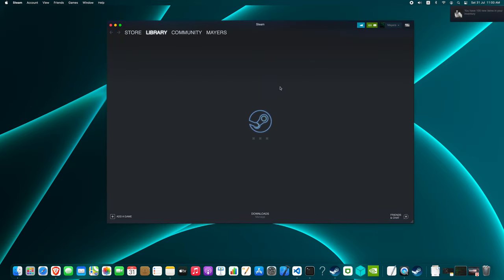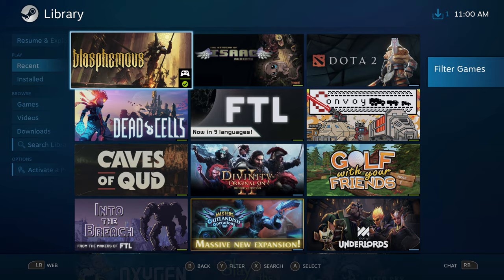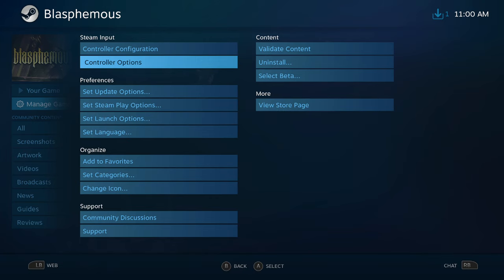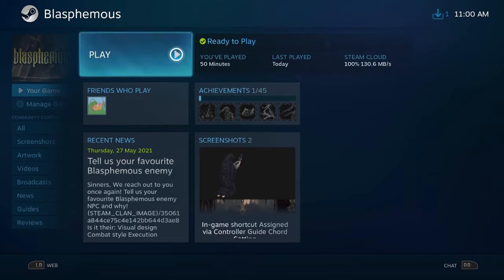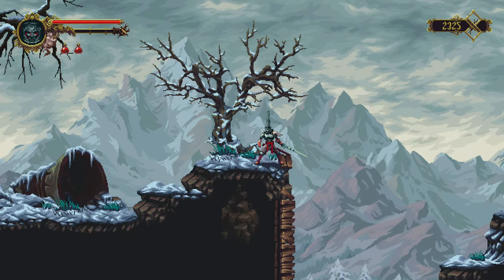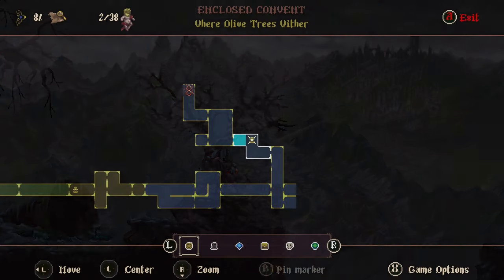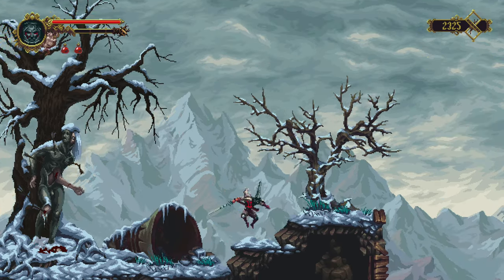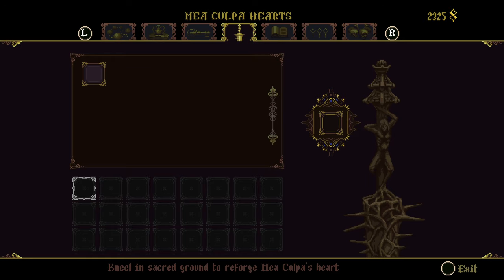Using Controller on Mac M1 games in Steam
This is how I have my Switch Pro controller working on my imac M1

OS version 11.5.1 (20G80) Big Sur
Steam version is latest on beta channel, but that doesn't change much it seems